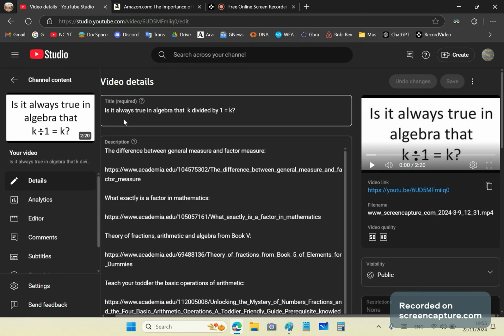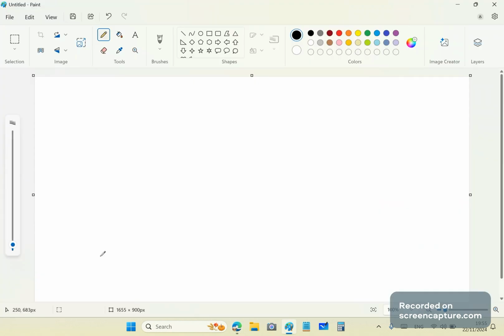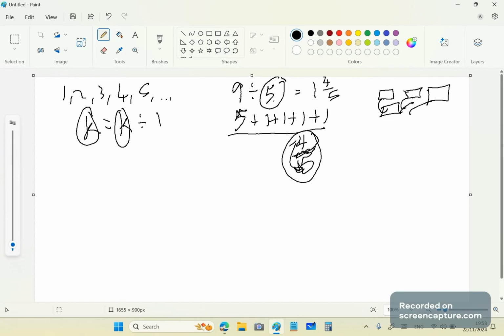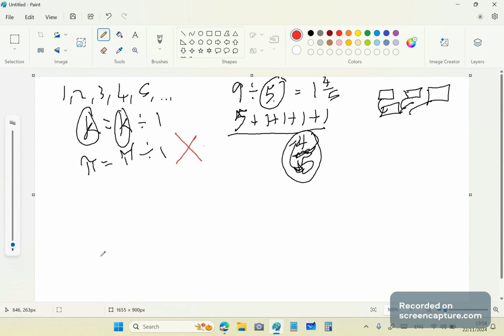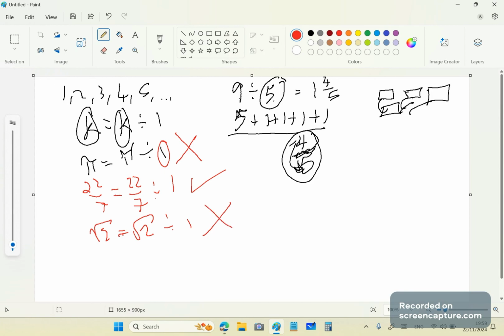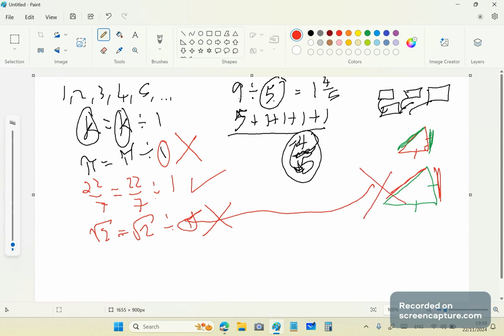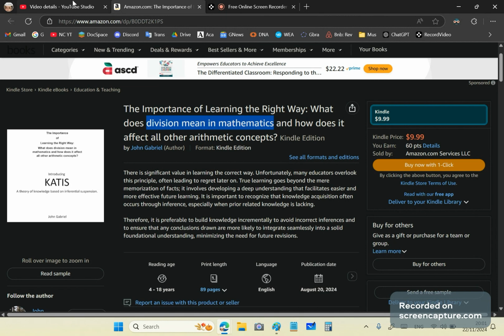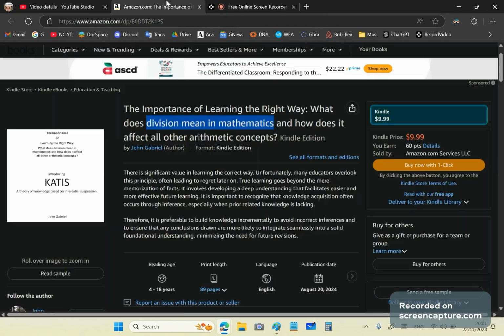Is k = k ÷ 1 always true? Answer: Only if k is a number.